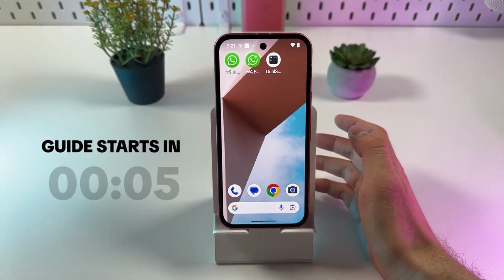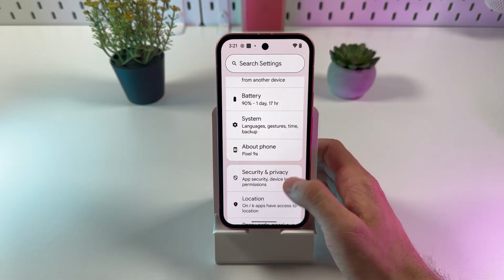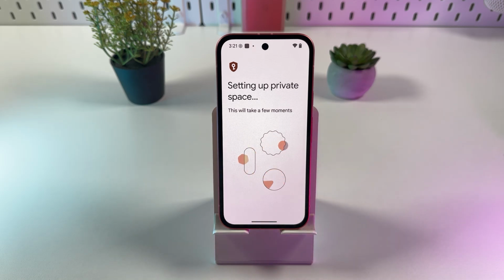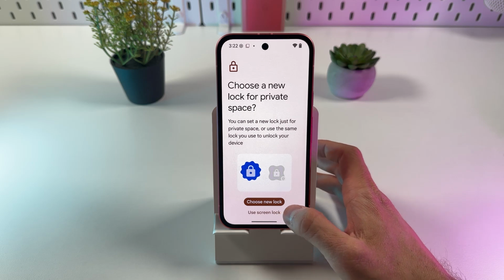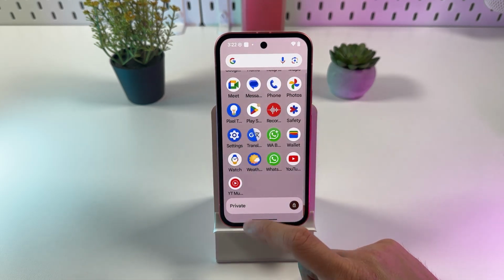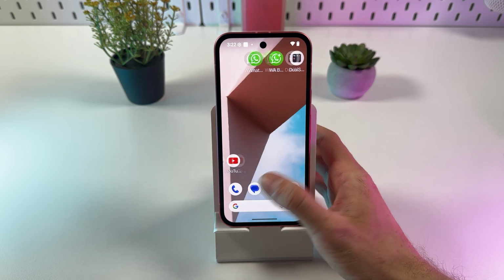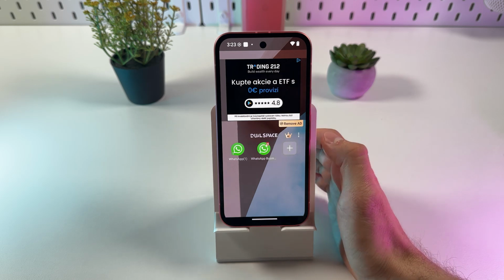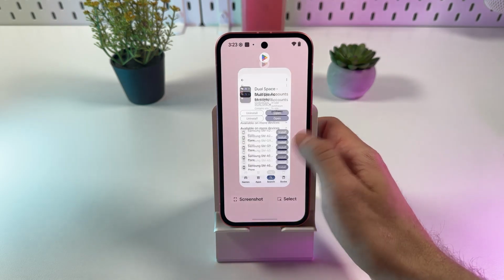How to Clone Apps and Use Dual Apps on Google Pixel 9a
Want to use two accounts for the same app on your Google Pixel 9a? In this video, I’ll show you how to clone apps and enable dual app functionality easily. You’ll learn how to use built-in Android tools, create app clones with third-party options, and manage multiple accounts (like WhatsApp, Facebook, or Instagram) on one phone safely.

This video also covers the following topics:
👉 How to Clone Apps on Pixel 9a
👉 Use Dual Apps or App Cloning Features
👉 Run Multiple Accounts on the Same Device
👉 Best App Cloning Methods for Pixel Phones